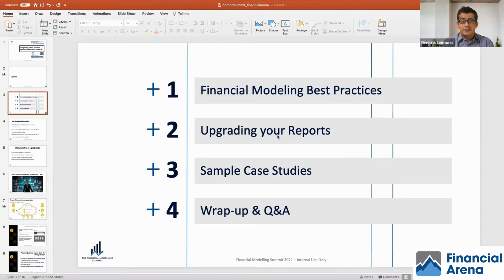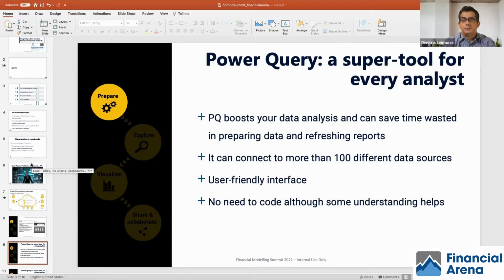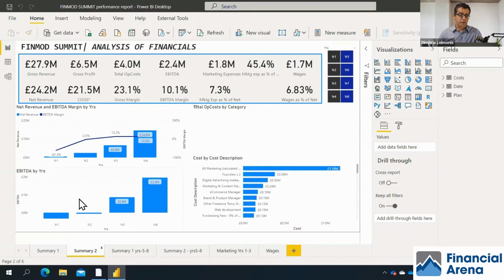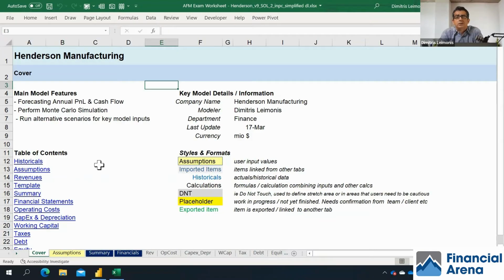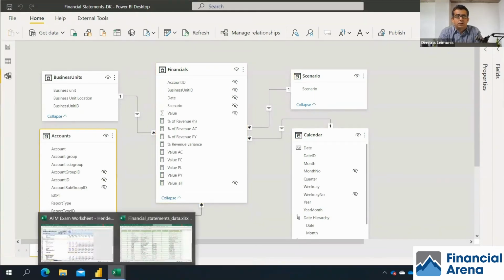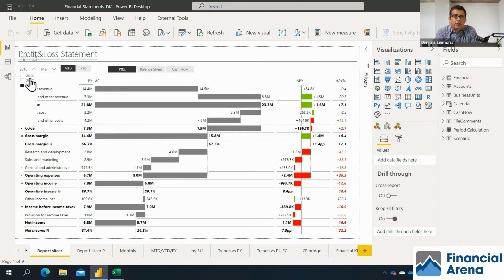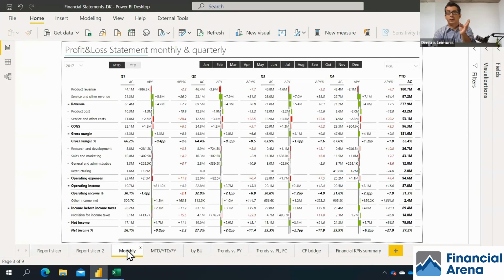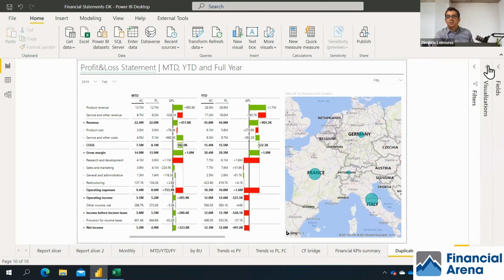Transform Your Financial Modeling with Power BI Integration | Step-by-Step Guide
Financial modeling is incredibly sought after in today's market. With the dynamic nature of the business environment, effectively analyzing and visualizing data in an efficient manner has risen to prominence. This is where Power BI Desktop steps in. With over 7+ million users across 200 different countries, Power BI facilitates the creation of more secure and collaborative data environments.

In this tutorial, we delve into integrating a best practice financial model with Power BI. Witness the strength of Power BI as it arms your organization with complete control over its data. This enables driving more valuable insights and empowering employees to meet and exceed their goals.

After watching this video, you'll understand the benefits from creating a best practice financial model in Power BI. Elevate your skills with the unique combination of these powerful tools.

CHAPTERS:
0:00 - 2:06 Introduction to Power BI and Financial Modeling
2:06 - 3:20 Key Financial Modeling Principles
3:20 - 4:47 Importance of Clean and Simple Models
4:47 - 5:56 Challenges in Communicating Financial Data
5:56 - 7:05  Harnessing the Power of Power Query
7:05 - 10:46 Connecting Data to Power BI
10:46 - 12:36 Building Interactive Data Models
12:36 - 14:03 Visualizing Financial Data in Power BI
14:03 - 15:57 Utilizing Data Mapping for Enhanced Reporting
15:57 - 18:23 Creating Interactive Financial Statements
18:23 - 20:56 Enhancing Reporting with Geographic Data
20:56 - 24:08 Integrating Accounts Data into Power BI
24:08 - 25:47 Optimizing Financial Models with Power BI
25:47 - 31:26 Closing Remarks and Q&A Session